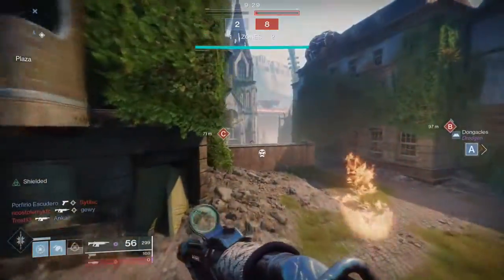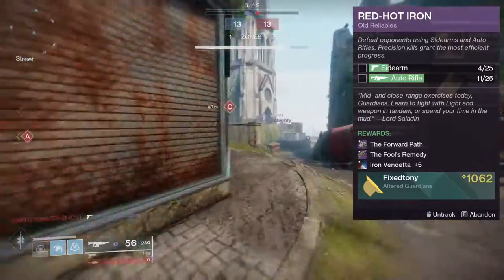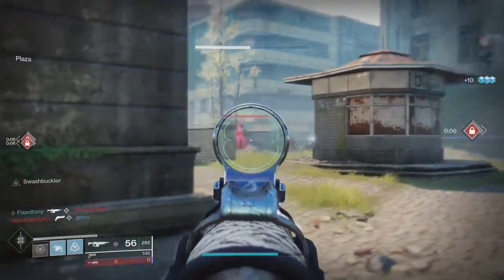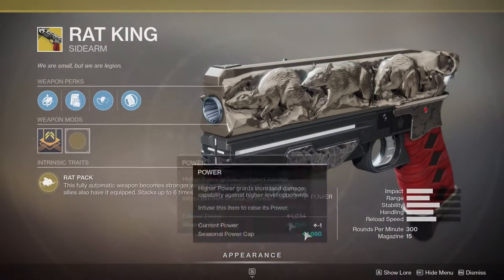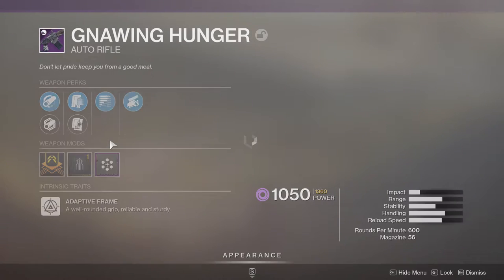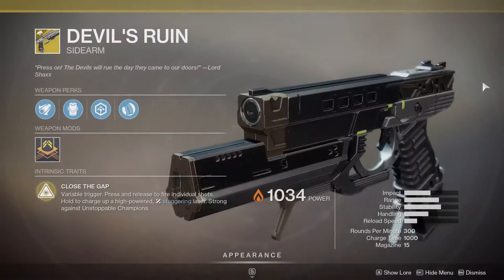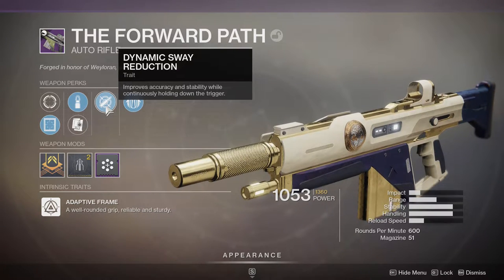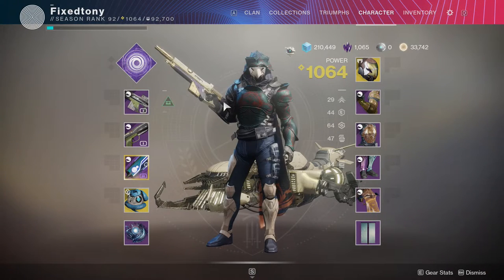Iron banner is back! | Destiny 2: Season of the Arrivals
In this episode we'll be looking at the Iron Banner quest steps and I also give my thoughts on some of the returning weapons coming. Let me know what you guy's thought in the comments below.